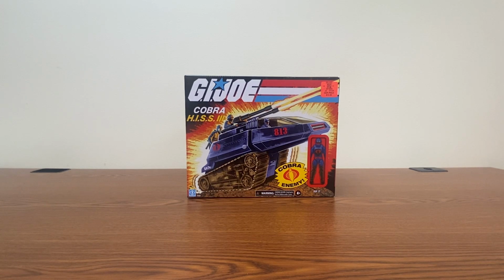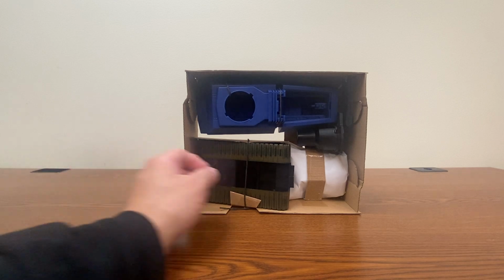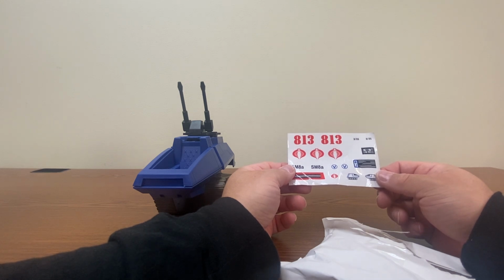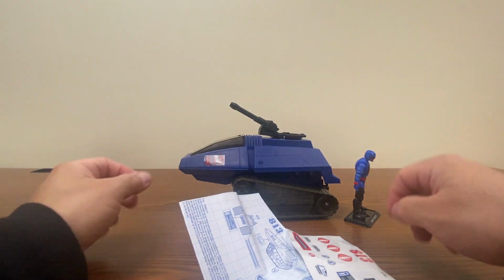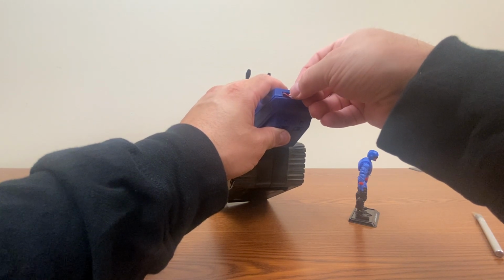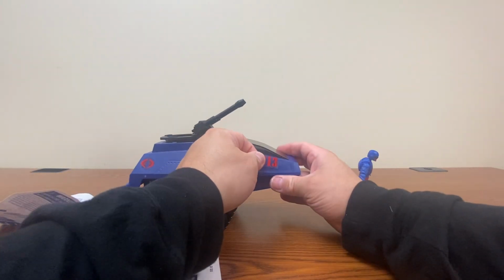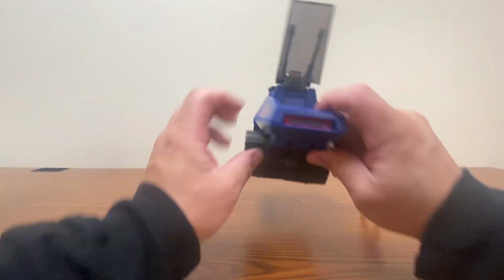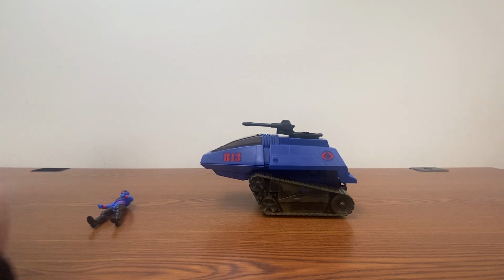Cobra H.I.S.S. III - G.I. Joe - Unboxing and Review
If you want to skip past the sticker placement portion once it starts you can skip to like 17:46.

Cobra H.I.S.S. III purchased at Ollies for way cheap. I was honestly surprised to see the 3 3/4 scale vehicle there and I snatched up 2 of them. Now I really want to find the H.I.S.S.and H.I.S.S. II vehicles.

This will be nice to have when the Classified version shows up and will give me something to compare it to.

I used some of the opening Instrumental from G.I. Joe The Movie at the end with the still shots.